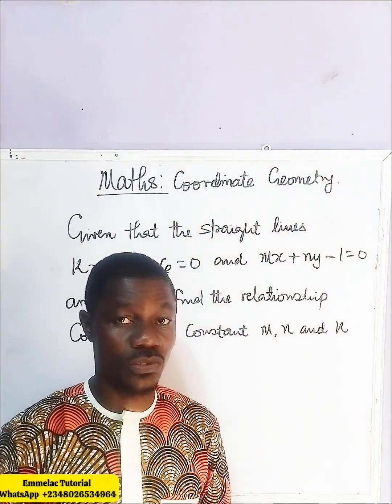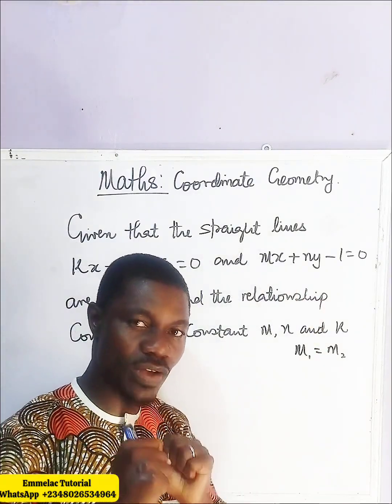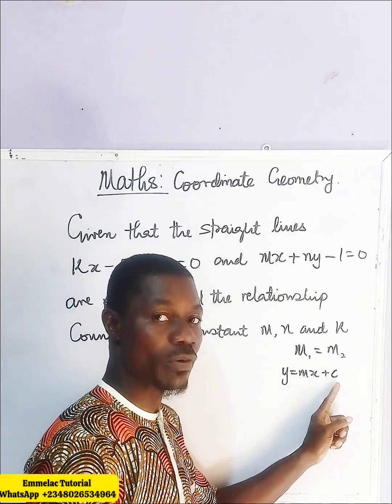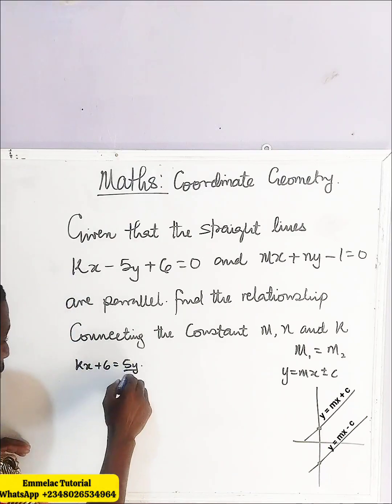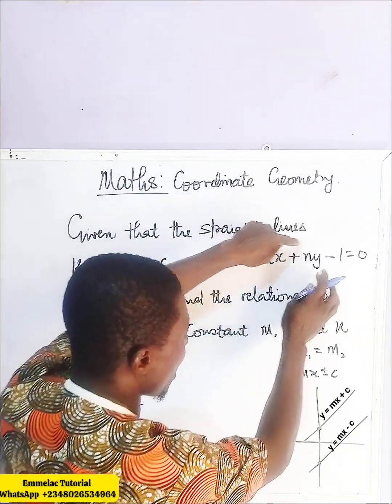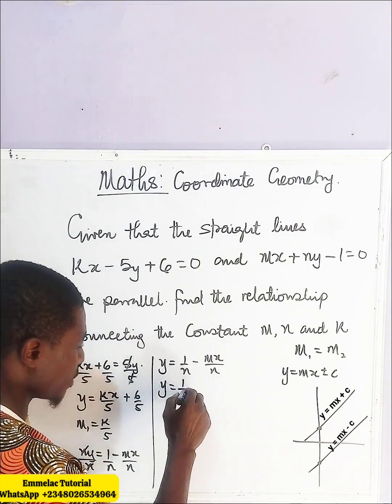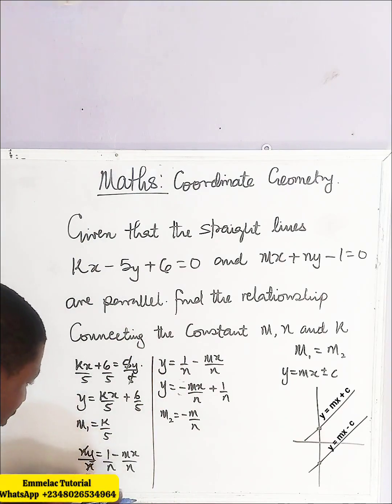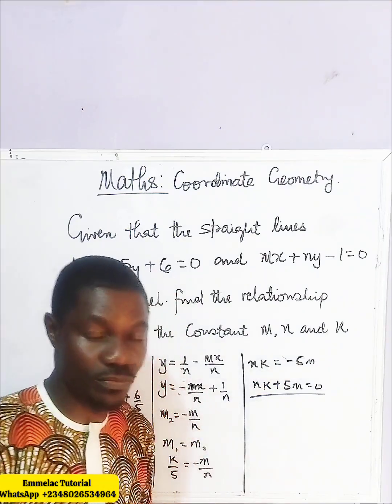99% of Year 11 Students finds this Question Terrifying | Coordinate Geometry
99% of Year 11 Students finds this Question Terrifying | Coordinate Geometry